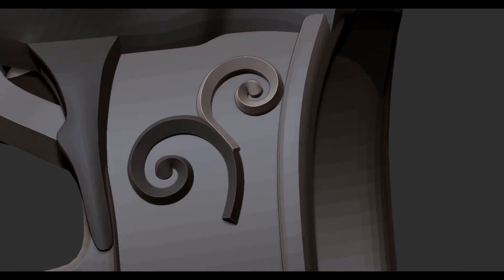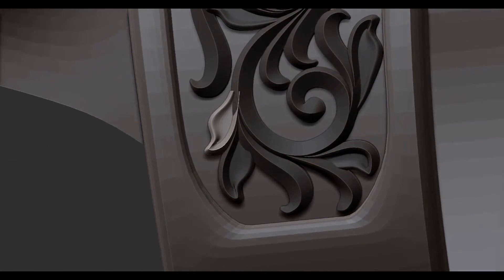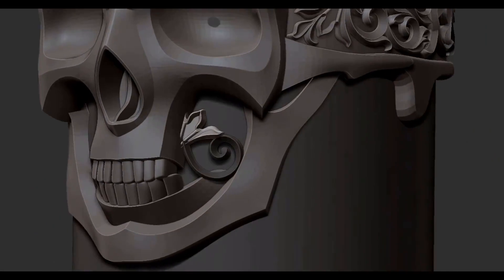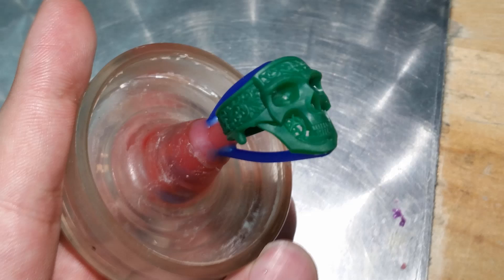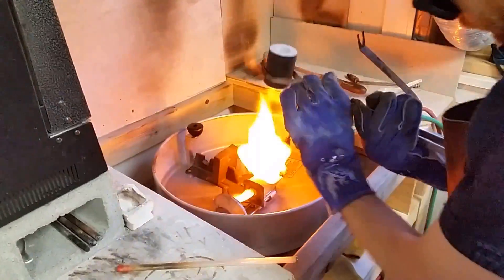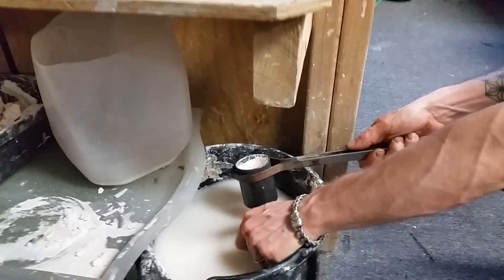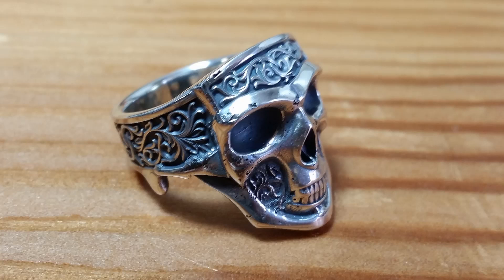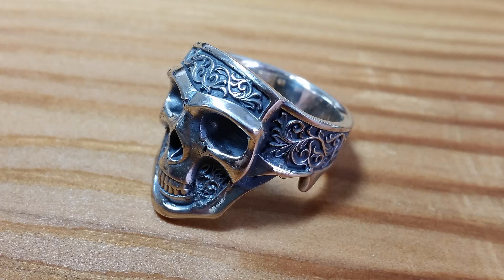Zbrush - Making Jewelry - Silver Skull Ring - Part 3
Final video on making a silver skull ring with decorative scroll patterns.
This is the shop where the actual ring was printed and cast.